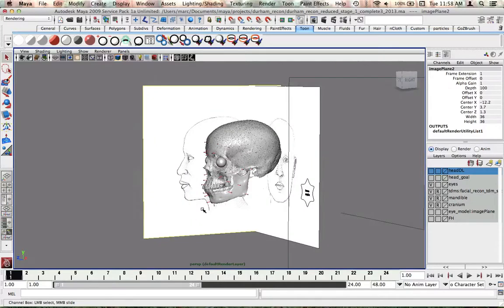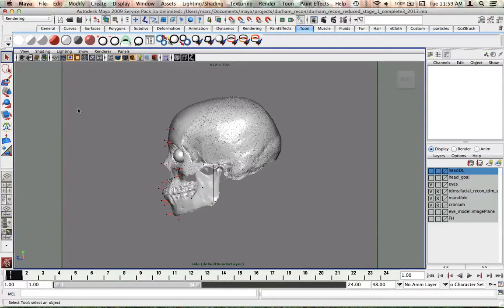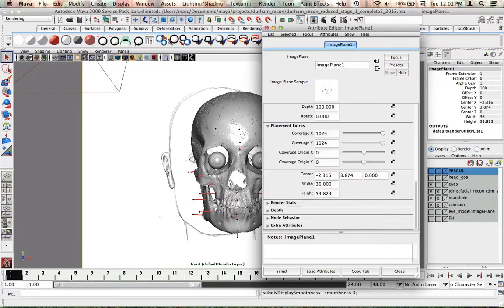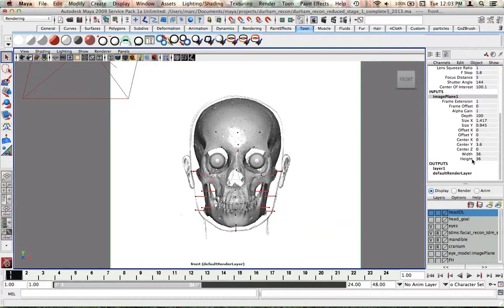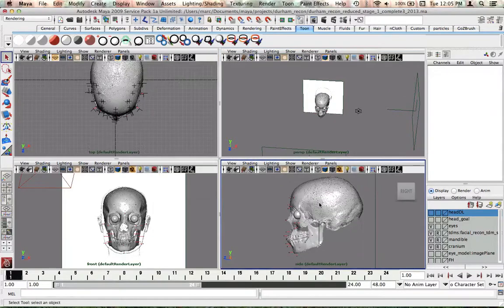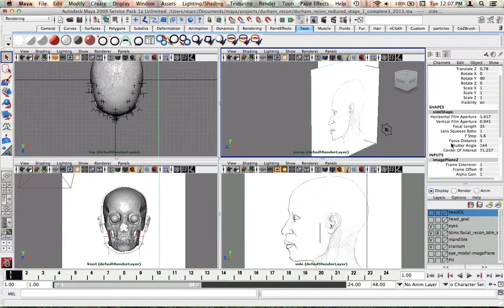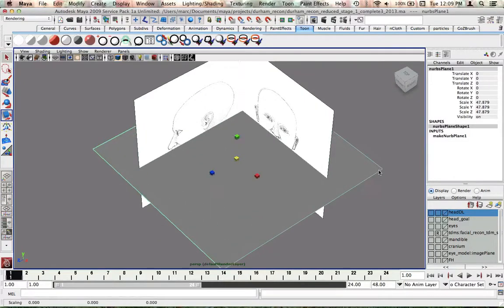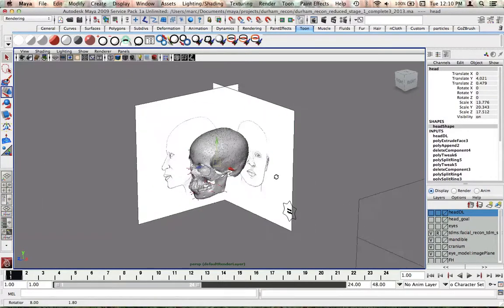hsc405 2013 image planes into maya